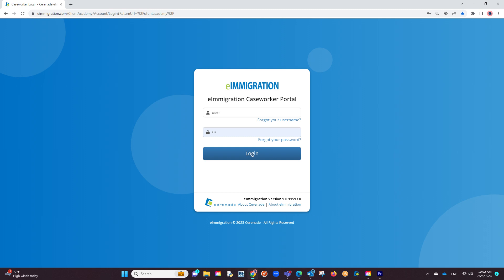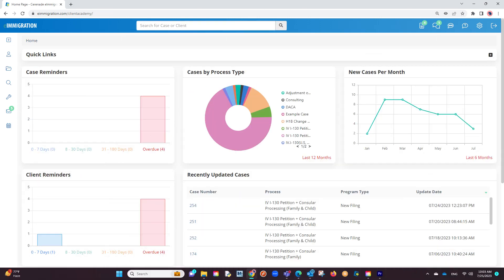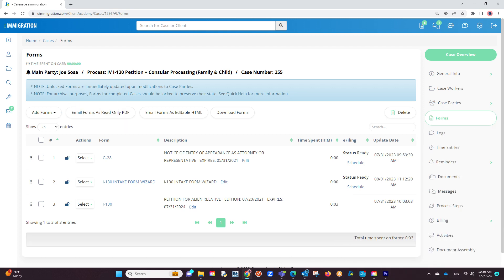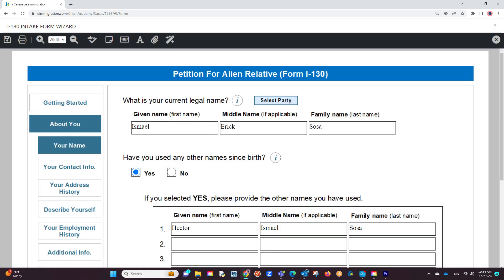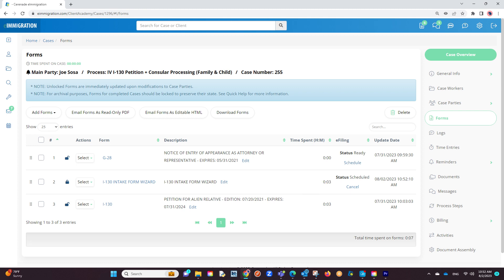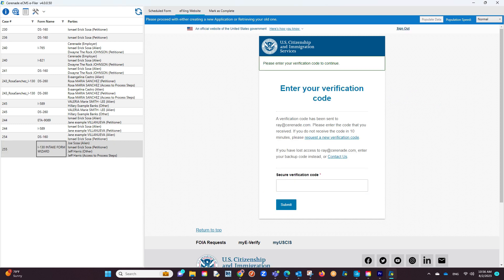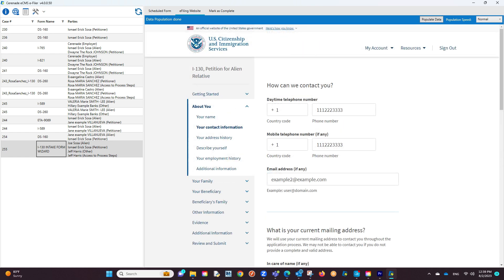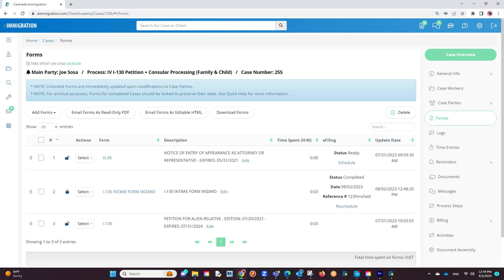e-Filing USCIS Forms With Intake Form Wizards (I-90, I-130, and N-400)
This video provides a comprehensive guide on how to e-file USCIS forms that utilize an Intake Form Wizard, specifically the I-90, I-130, and N-400, using eimmigration. You'll learn the steps from preparing your forms and scheduling them for e-filing to populating data on the USCIS website.

0:17 Downloading and Installing the e-Filing Application
1:16 Locating and Preparing Completed Forms
1:44 Transferring Data to the Intake Form Wizard
2:37 Locking and Scheduling Forms for e-Filing
3:07 Launching the e-Filer Application and Logging In
3:41 e-Filing on the USCIS Website and Populating Data
4:39 Uploading Supporting Documents During e-Filing
4:55 Marking the Form as Complete and Verifying Status